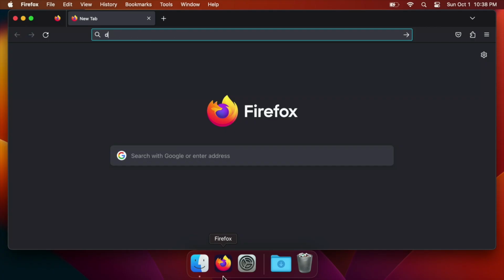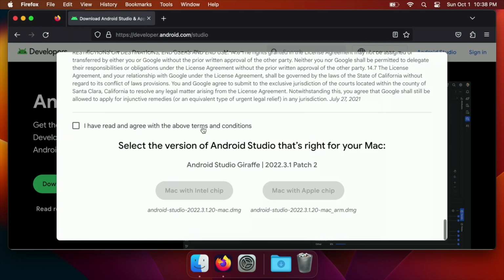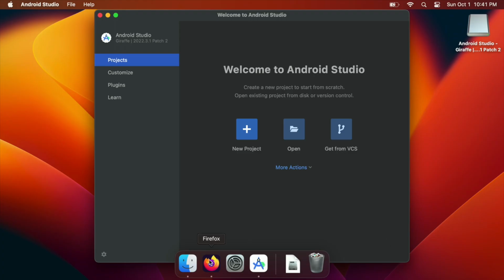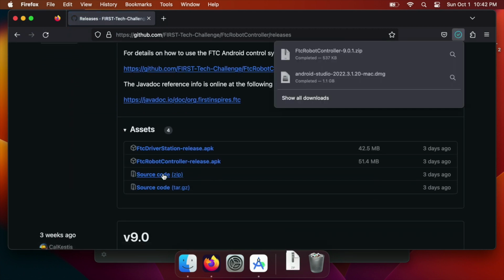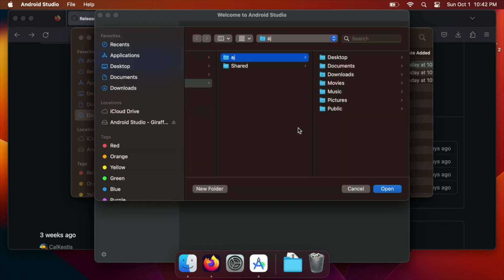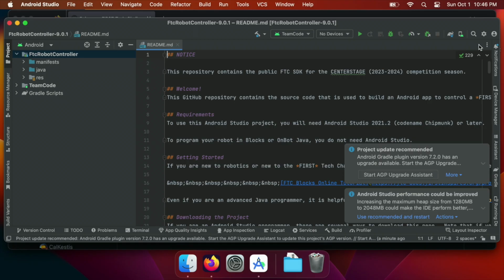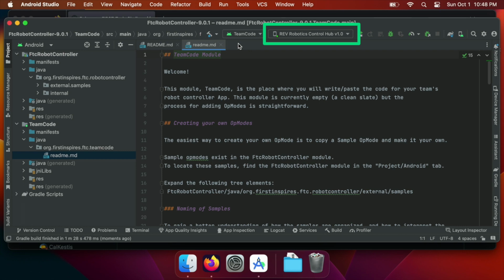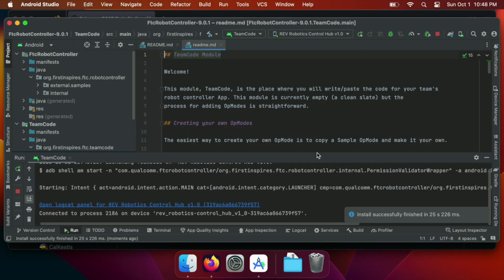Install Android Studio on macOS | FIRST Tech Challenge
Of the available options for programming FIRST Tech Challenge robots, Android Studio requires the most setup.